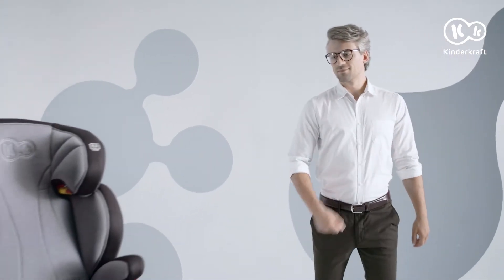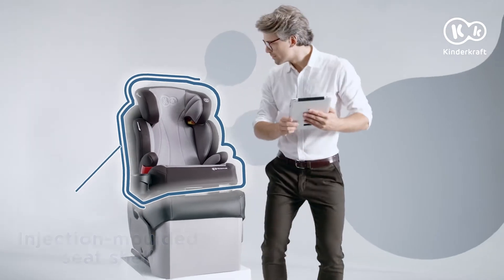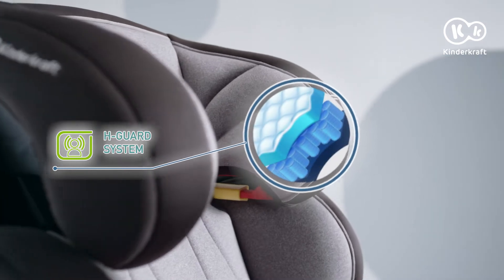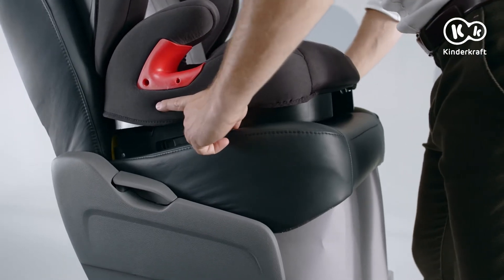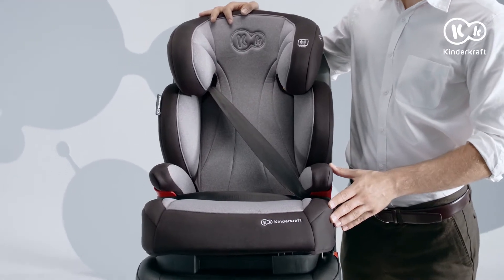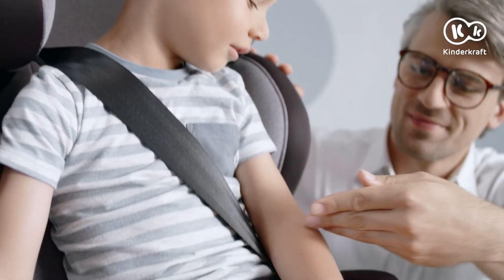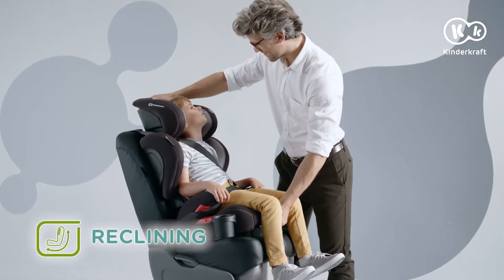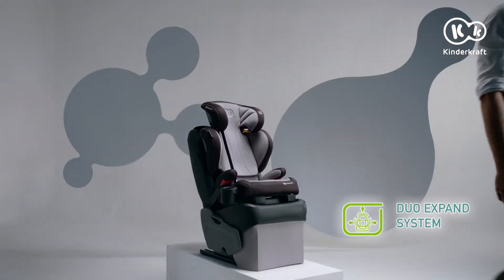Kinderkraft Unity Group 2/3 Car Seat with ISOFIX Base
Not all road traffic incidents can be predicted, but you can prepare for them. When you choose Kinderkraft UNITY car seat, you can be sure that your child will be protected when travelling. The safety of our youngest users is a priority for us, that is why UNITY has dedicated systems, is made of safe materials, and most importantly, it has been repeatedly subjected to stringent testing. The robustness of its design is confirmed by the certificate from the European research unit RDW. In addition, its safety has been tested by the renowned institutes TASS INTERNATIONAL and INTERTEK.

Features:

-Baby safety seat for 15-36 kg occupants

-ISOFIX

-A seat that grows with the baby

-Dedicated safety and convenience systems

-Possibility of instaling with car belts